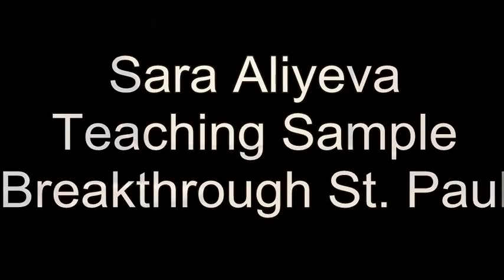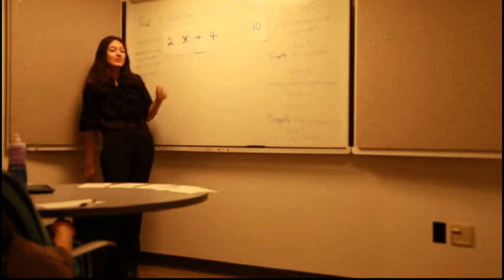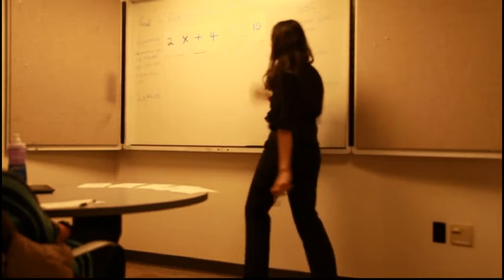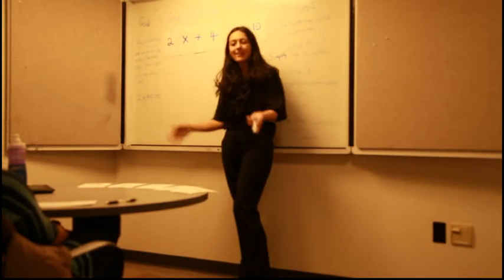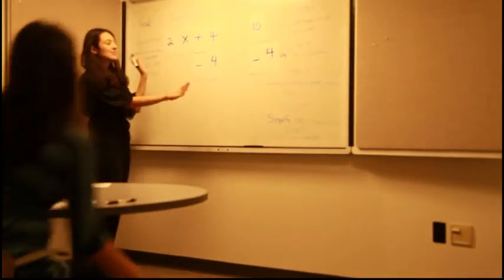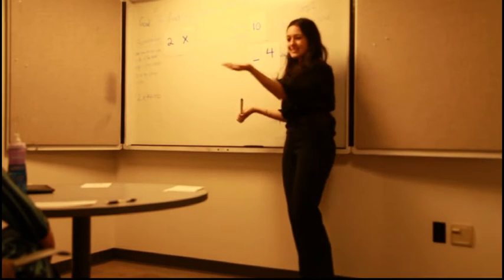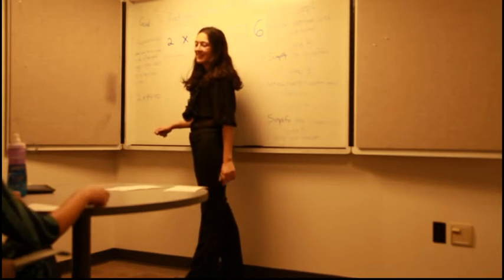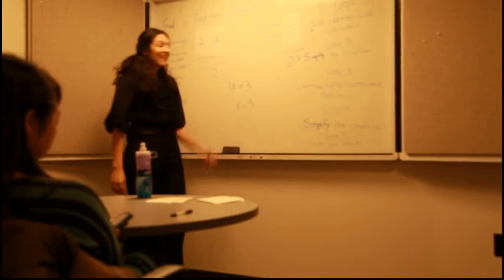Aliyeva, Sara, Two Step Equations, 03-05-13